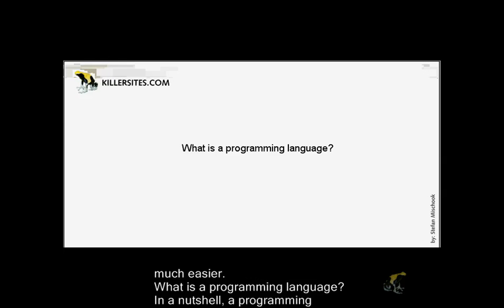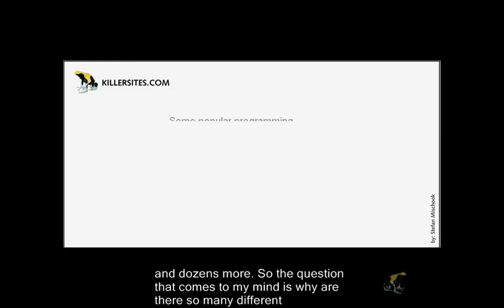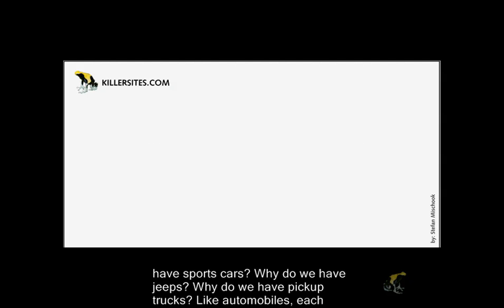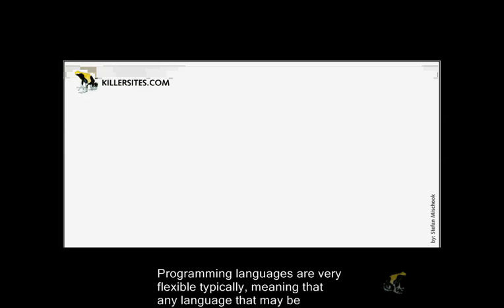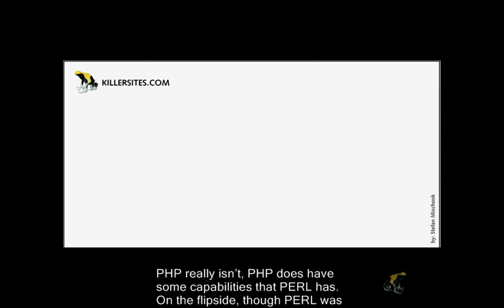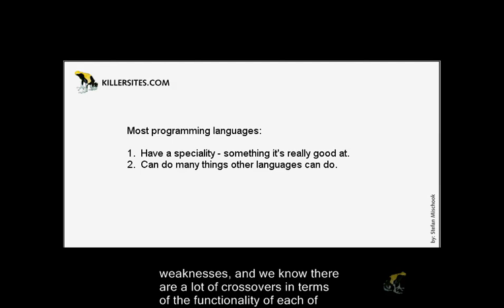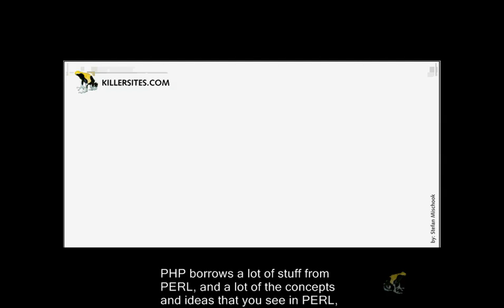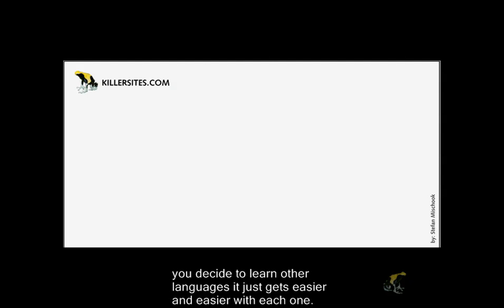PHP Basics Closed Captioned - Basic Programming Concepts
Learn basic PHP programming concepts in this closed captioned video tutorial! From our Beginner's PHP course!